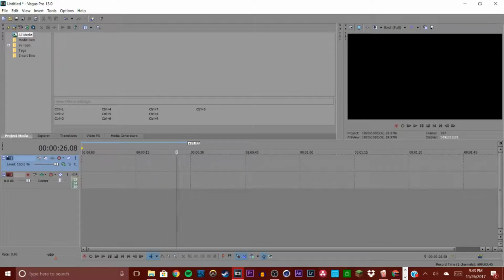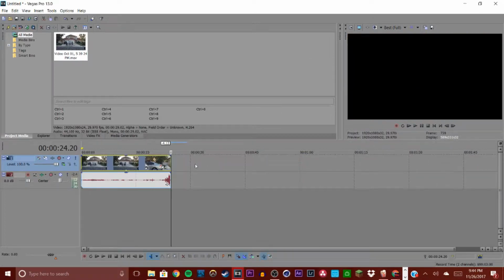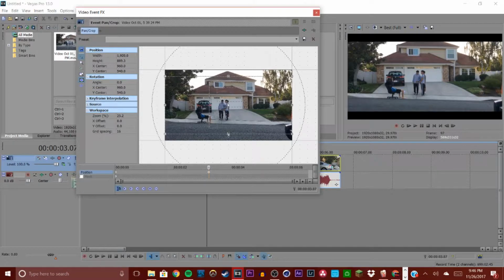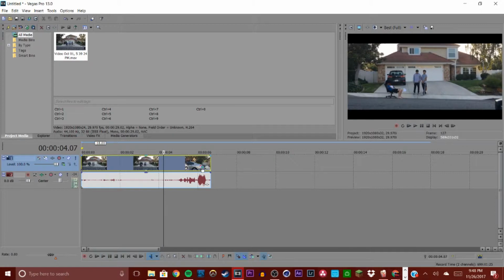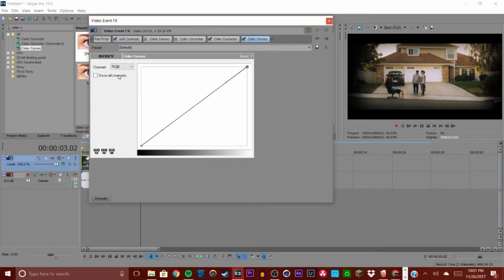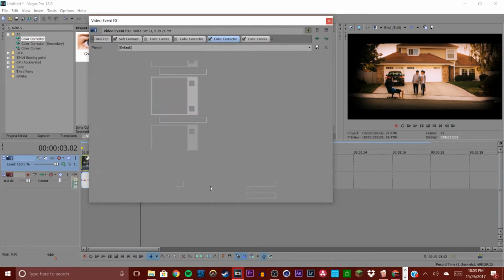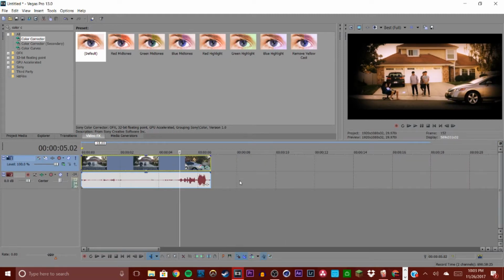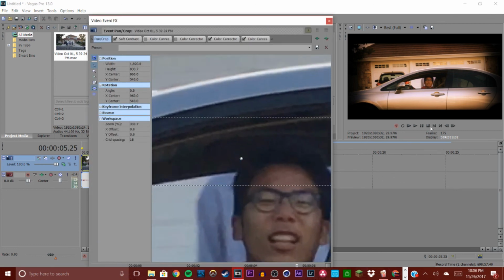Sony Vegas Pro: How To Get The FILM Look Tutorial (NPHS Film & Editing Club)